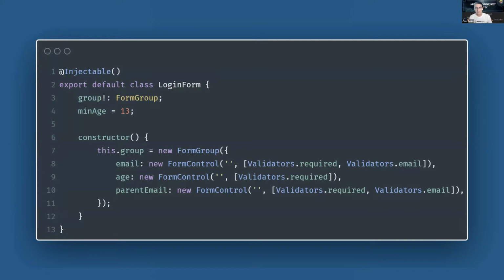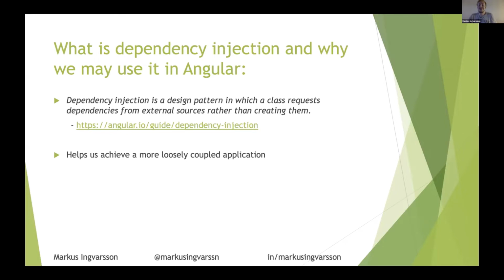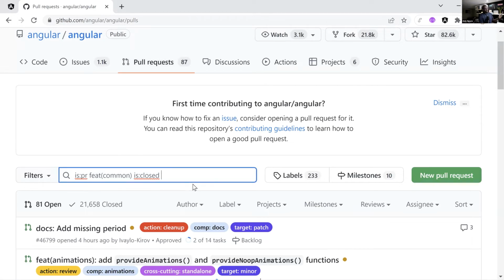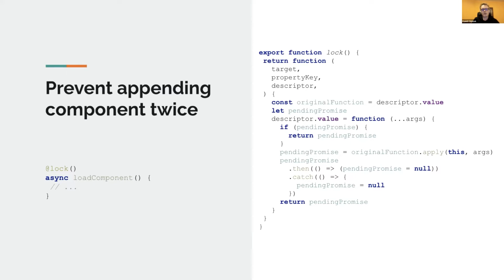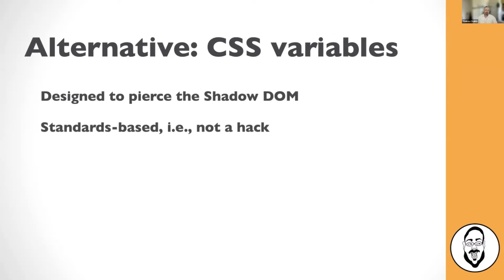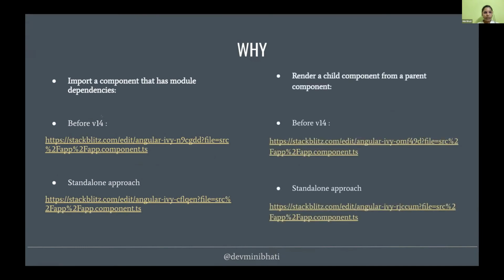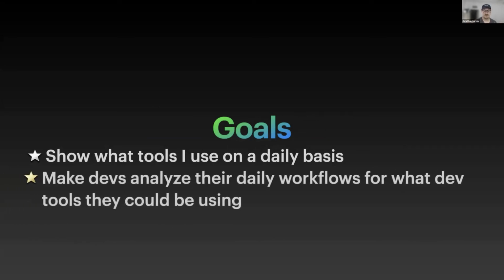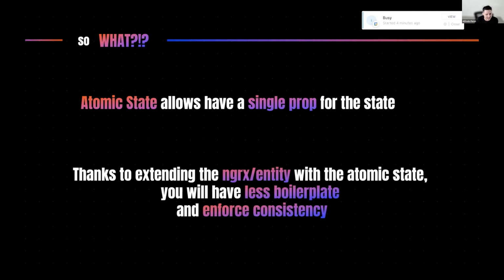Angular Community Meetup | July 12, 2022 | Lightning Talks Lollapolooza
This month's Angular Community Meetup featured:

Chris Perko | Conditional validators in Reactive Forms

Marko Stanimirović | NgRx Action Group Creator

Markus Ingvarsson | A boost of dependency injection

Ady Ngom | 3 Quick Tips on How to Learn and Understand Angular

Kamil Chlebek | How to lazily load standalone component & configure it by using Injector?

Nicolas Ticona Valdivia | Design Principles in Angular

Yaakov Chaikin | Replace ::ng-deep For Good!

Jon Warrington | RxJS and Lego Art

Mini Bhati | Introduction to Standalone PDC

Azizi Yazit | Continuous integration with Trunk-based & Feature Toggle

Jonathan Garvey | Tools of the Trade: Better software through better dev tools

Alfredo Perez | Making Atomic the NgRx Entity

- The 4th Tuesday of every month from 6-8 pm MST